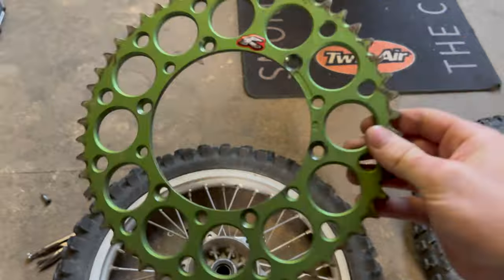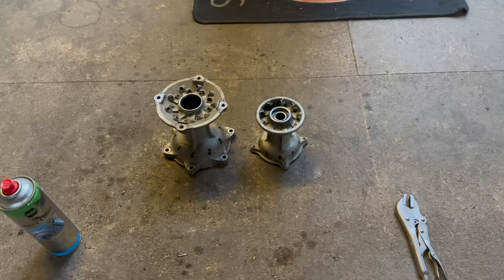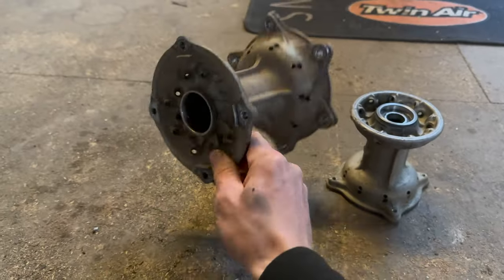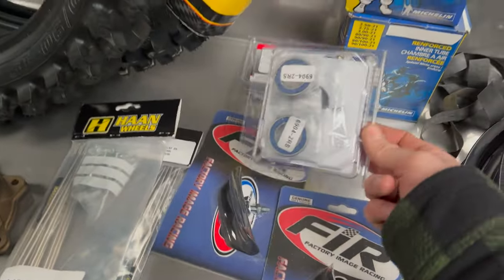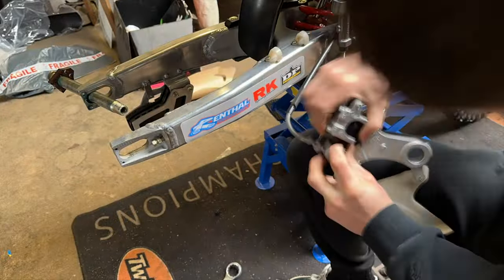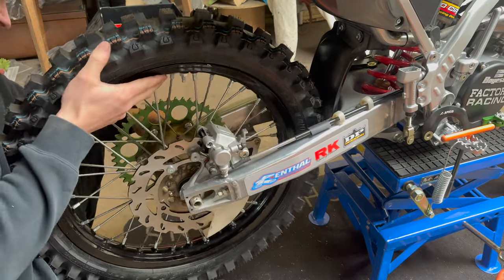kx 125 dream build FACTORY PRO CIRCUIT vlog episode 3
final part of build series, in this video were lacing and truing new wheel sets and fitting new tyres!